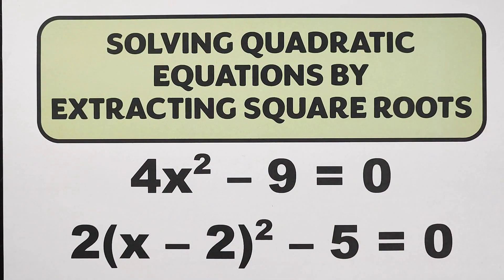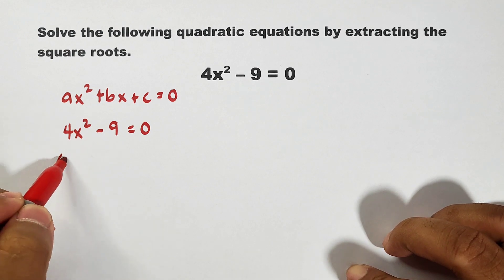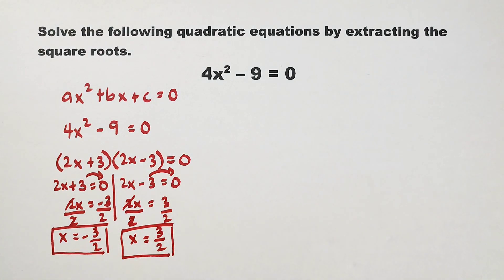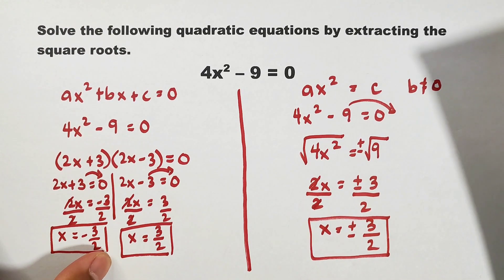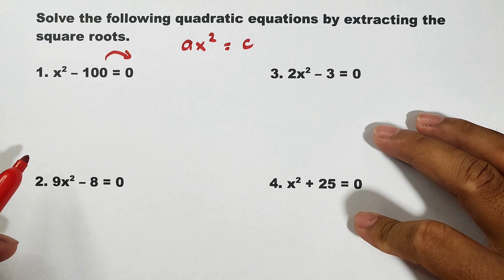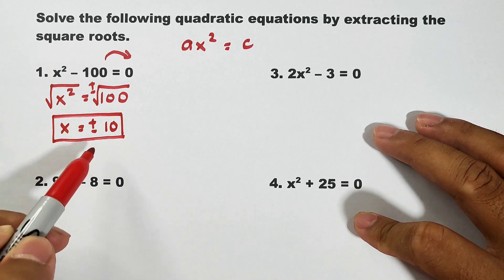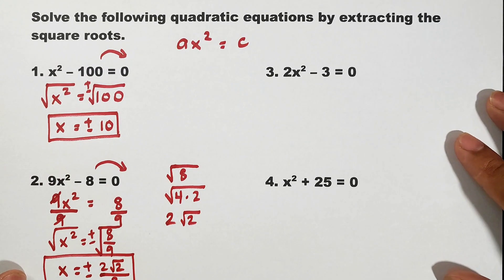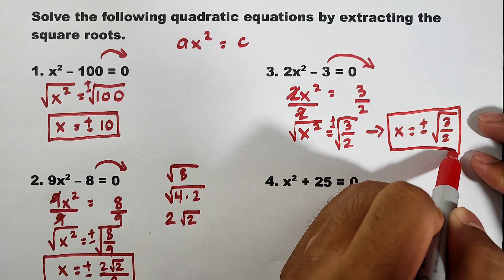Solving Quadratic Equations by Extracting the Square Roots